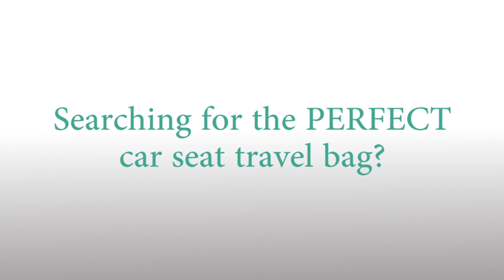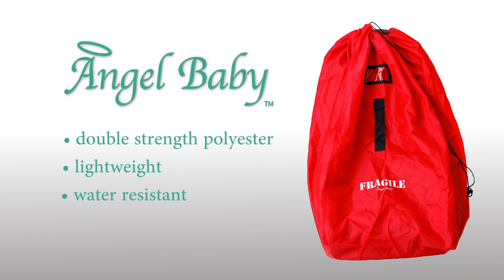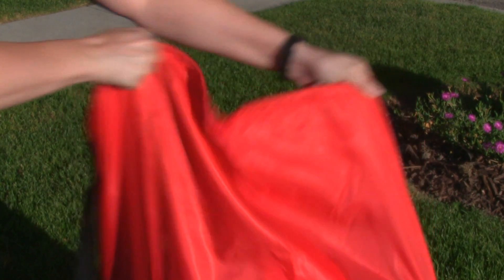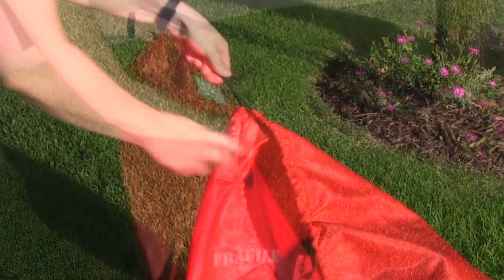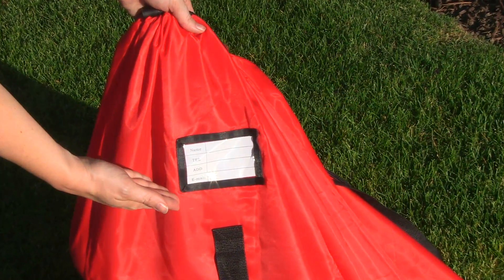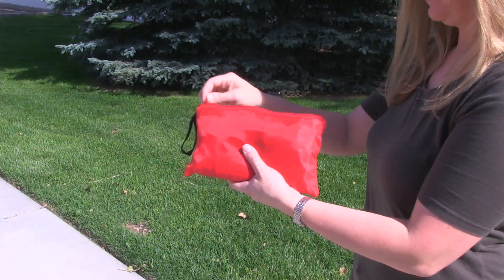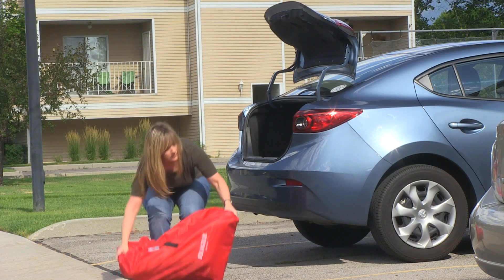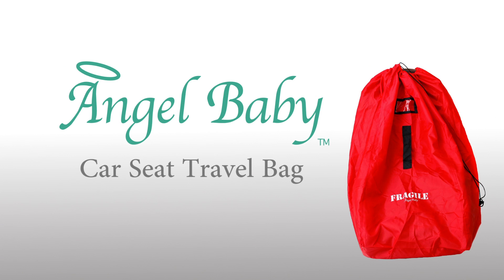Angel Baby Car Seat Travel Bag